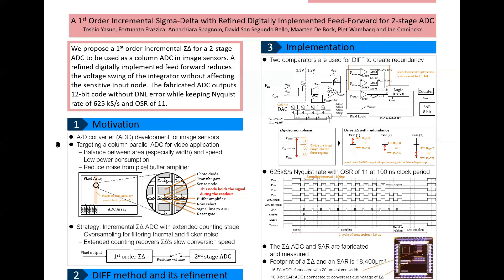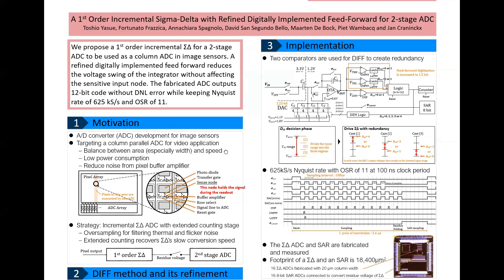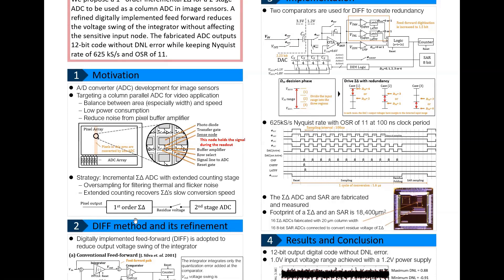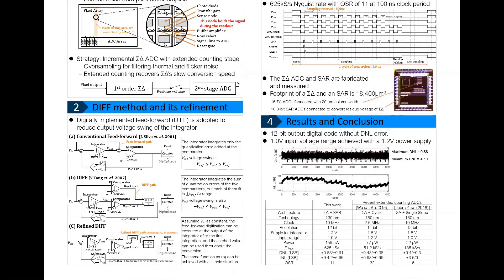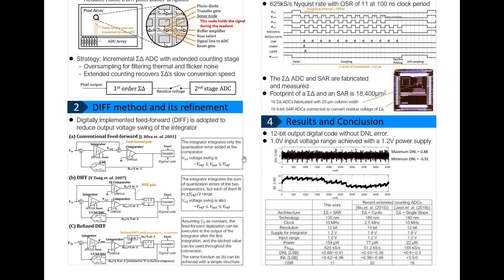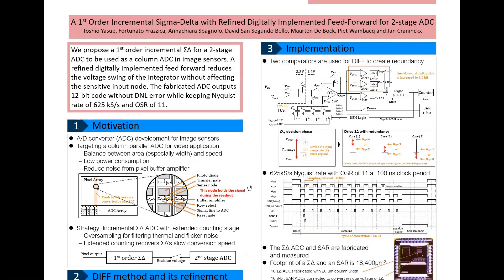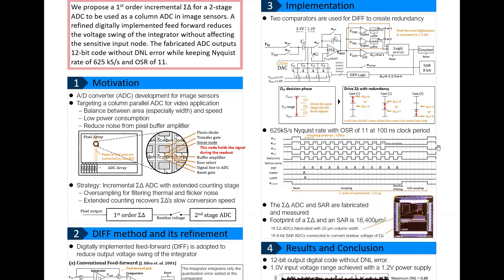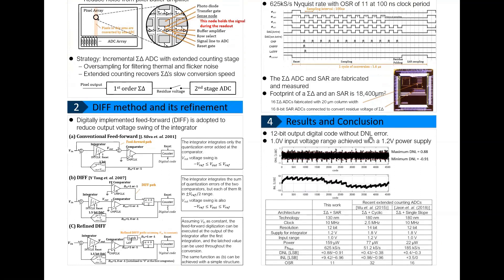A 1st Order Incremental Sigma-Delta with Refined Digitally Implemented Feed-Forward for 2-Stage ADC